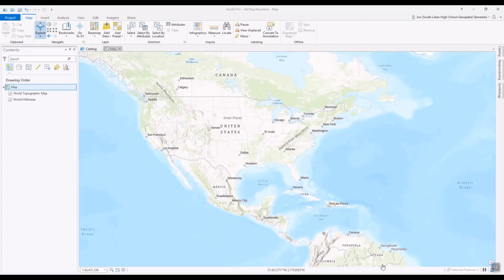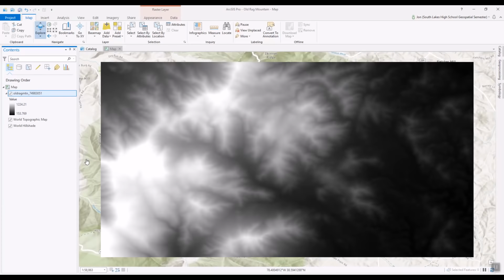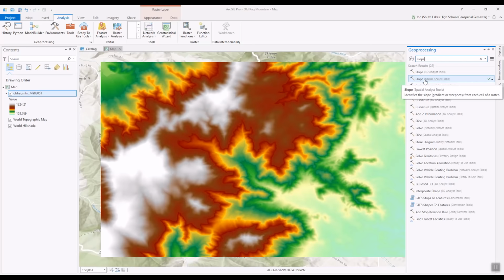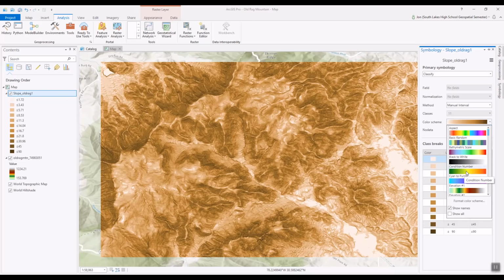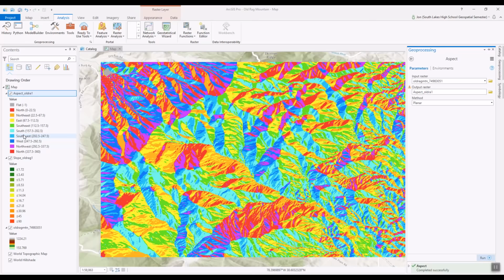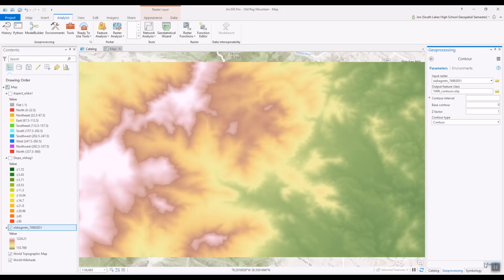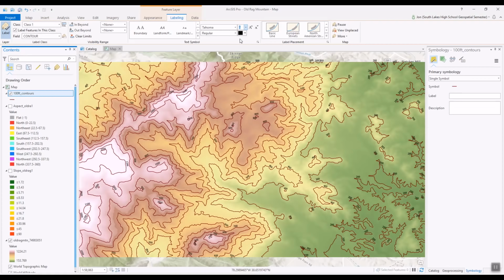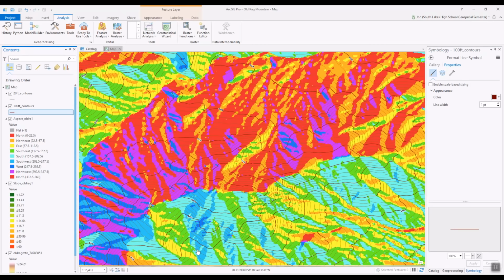Working with Old Rag Mountain Elevation Data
How to: calculate slope, calculate aspect, create labled index contours and subordinate contours.